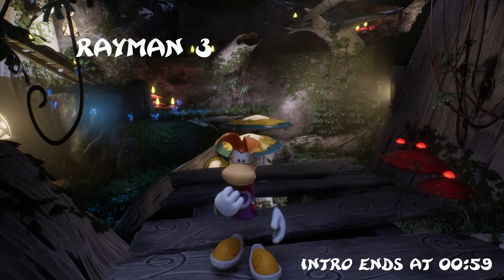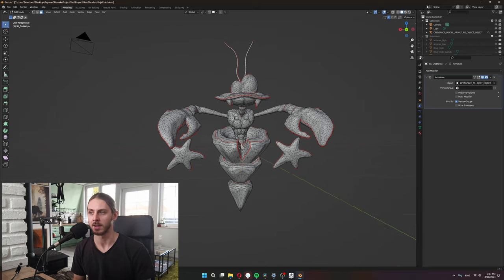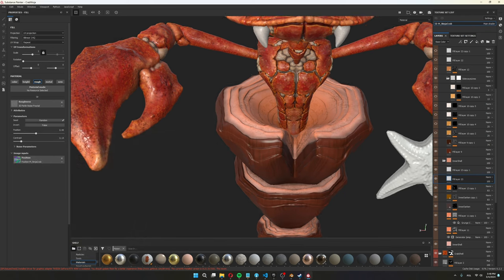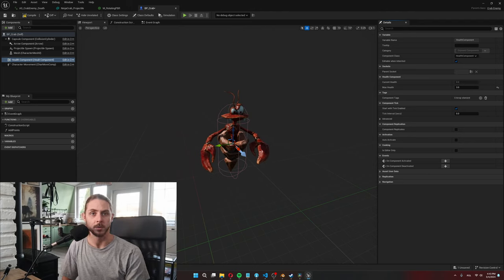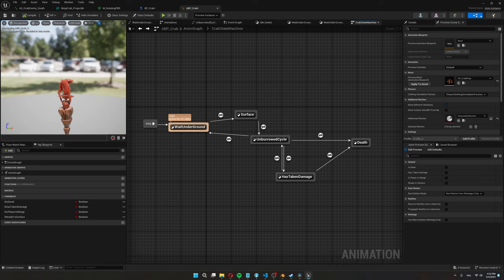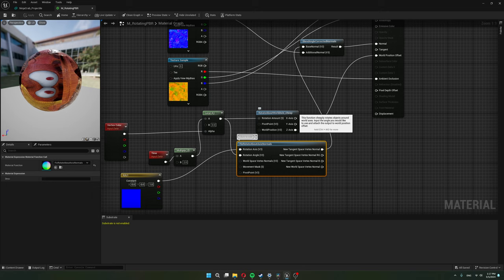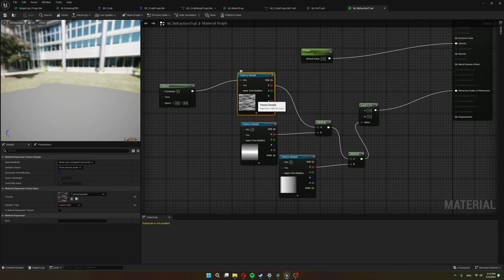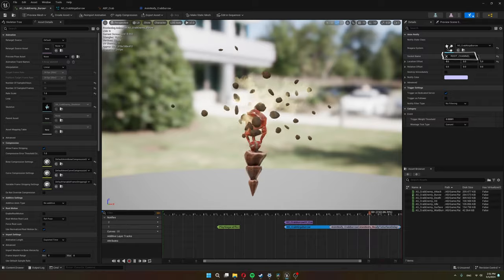Rayman 3 Fan Remake | DevLog#05 | Crab Ninja Part 1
Hi, in this one, I'll talk about the first enemy we encounter when playing Rayman 3. Lucky for me, this one is very basic :)

Timestamps:
0:00 Intro
0:59 Opening statement and setting goals
1:56 Remaking the model
3:50 Going over texturing
7:02 Model in Unreal Engine
7:17 Crab Ninja class
9:13 Animation blueprint
14:38 Starfish projectile material
15:42 Particle systems
21:25 Outro